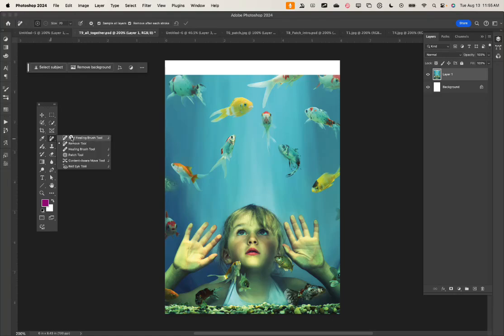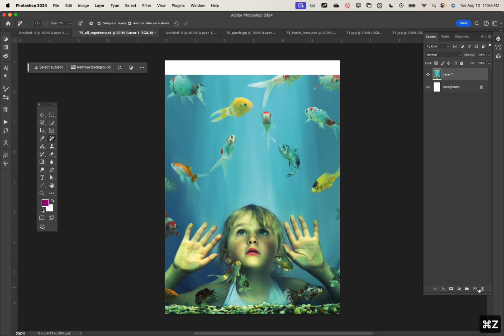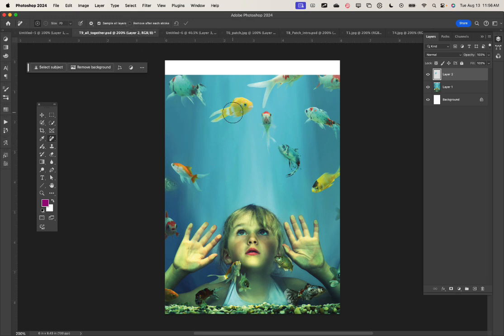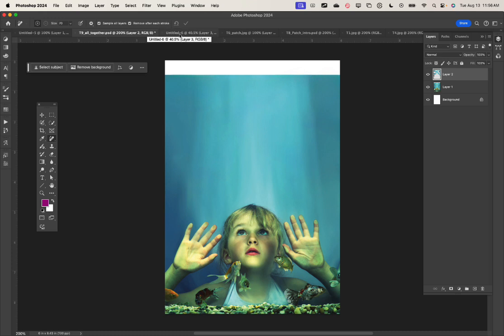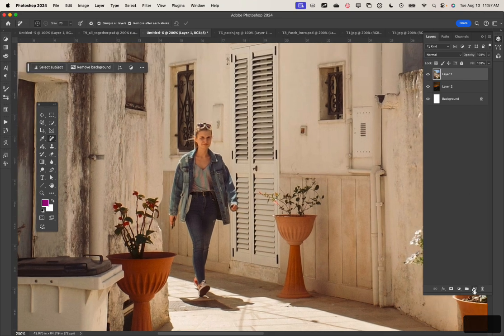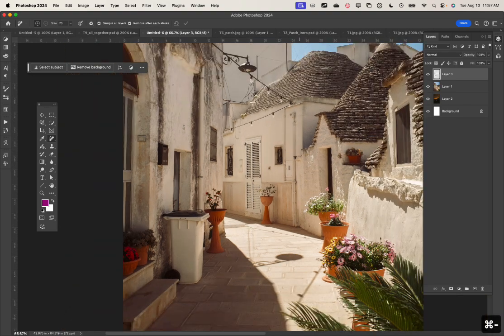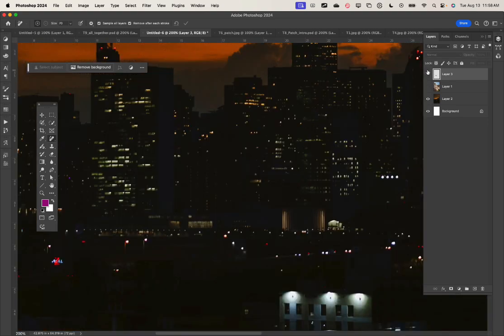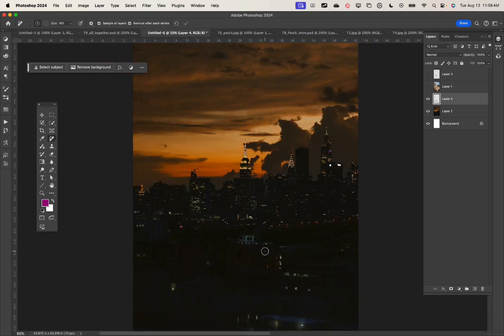remove tool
In this video, we will demonstrate how to remove the tool and how to use it.